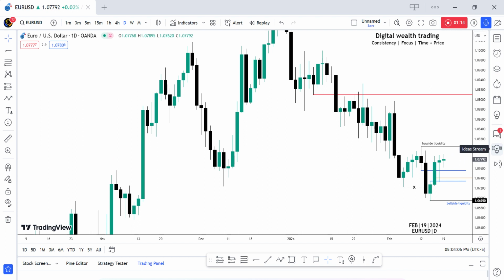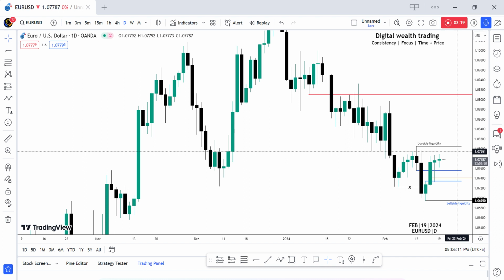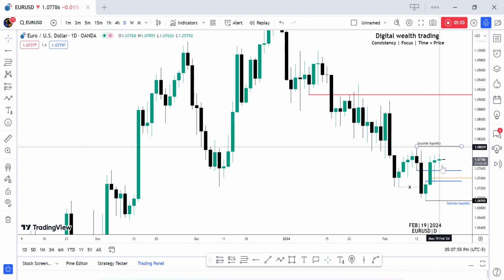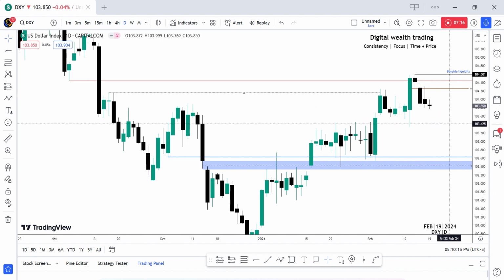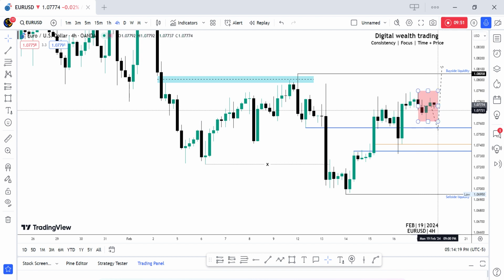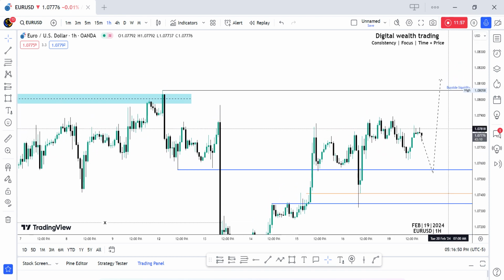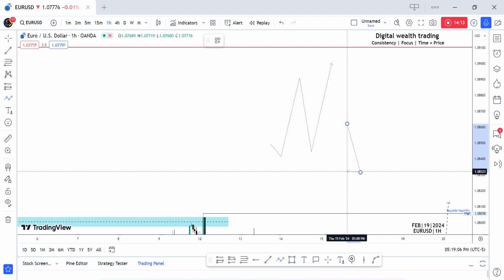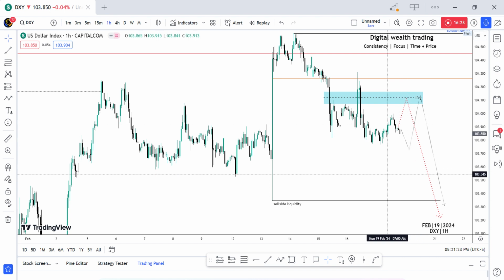EURUSD & DXY DAILY MARKET REVIEW-JOURNAL